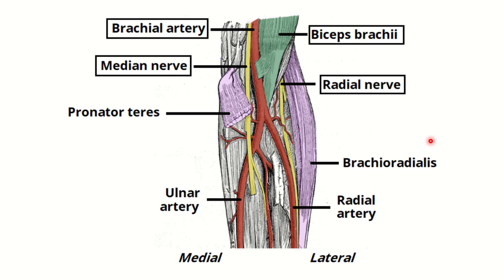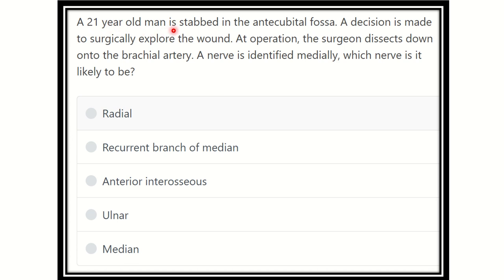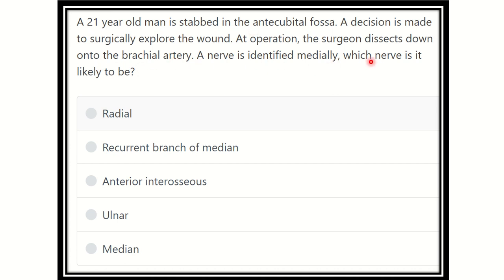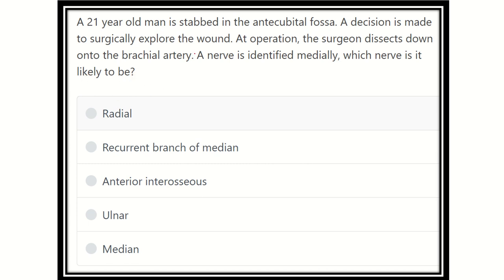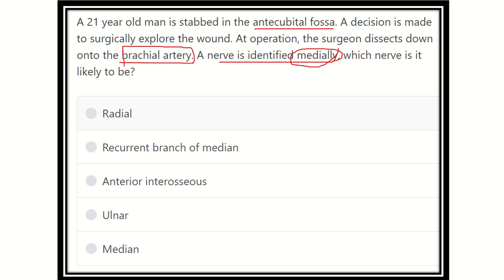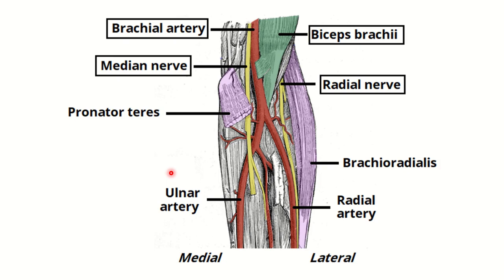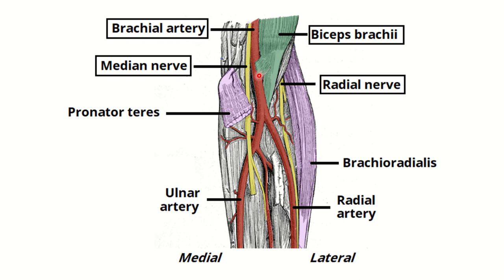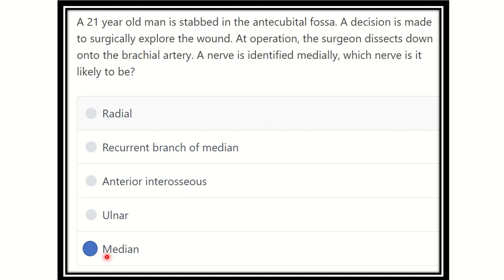Antecubital fossa contents MRCS question solve (CRACK MRCS)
it includes
1. eMRCS videos
2. Fawzia sheet solved
3. Recalls and mores